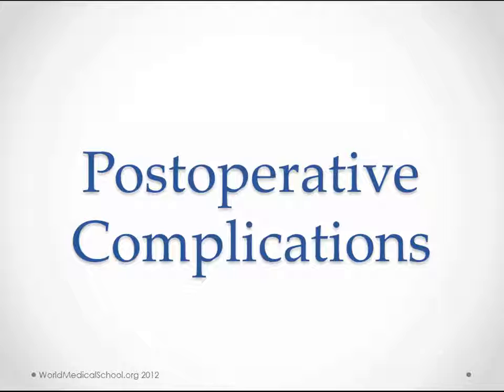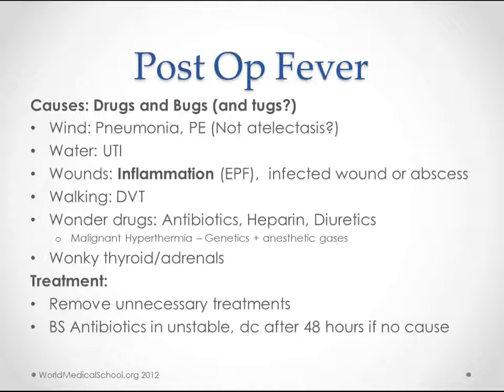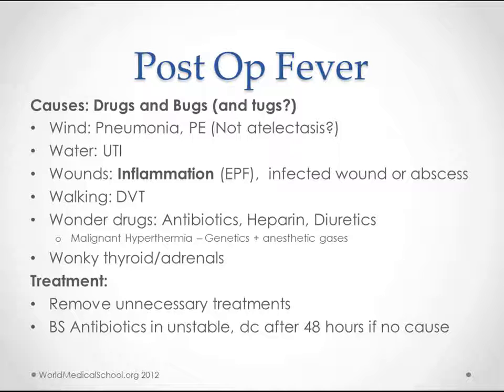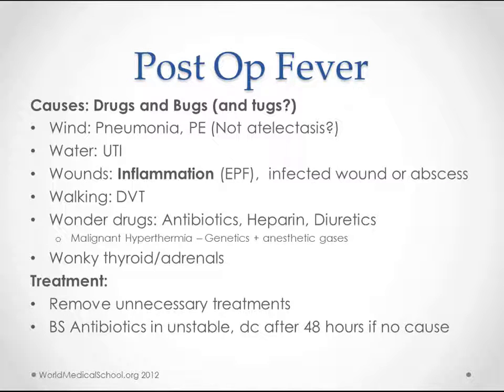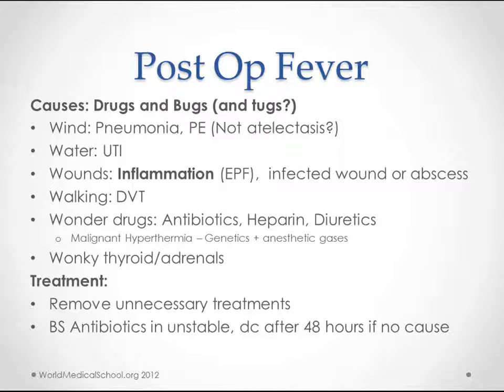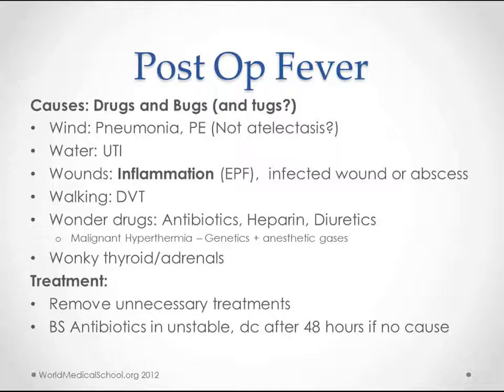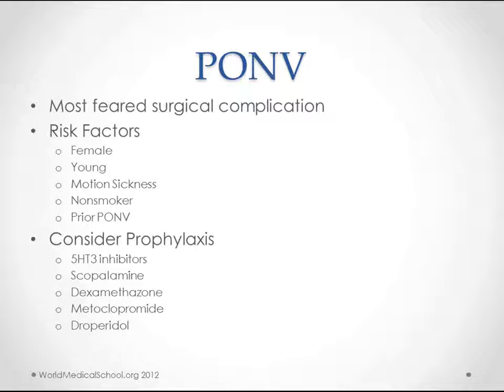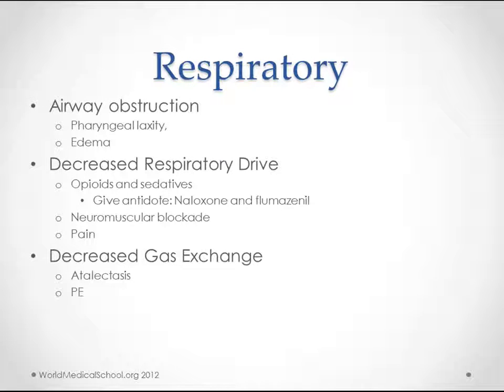Postoperative Complications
most postoperative complicaions